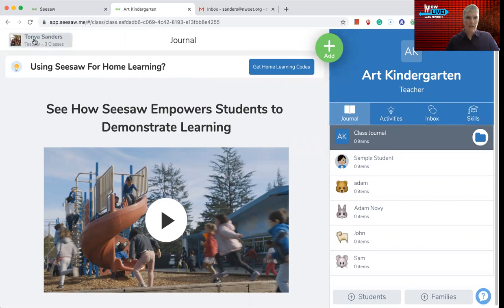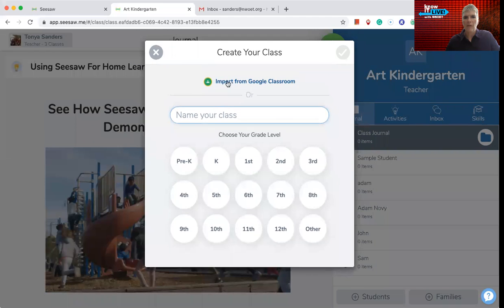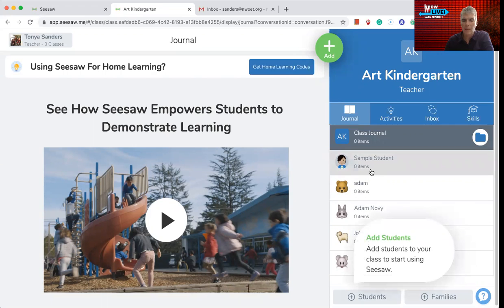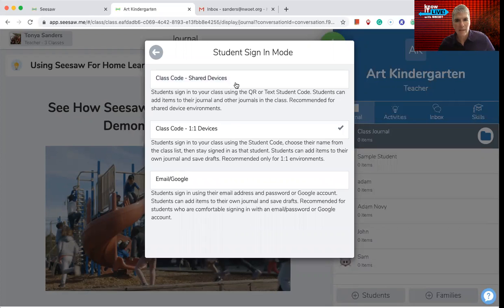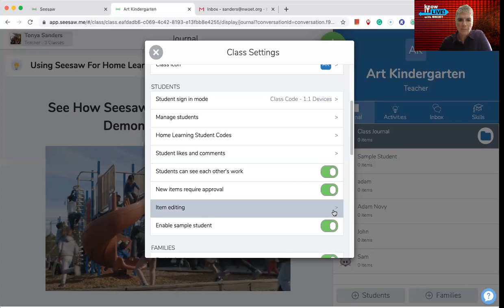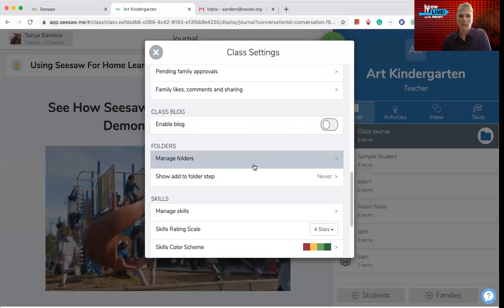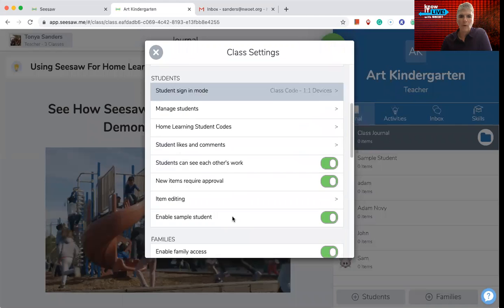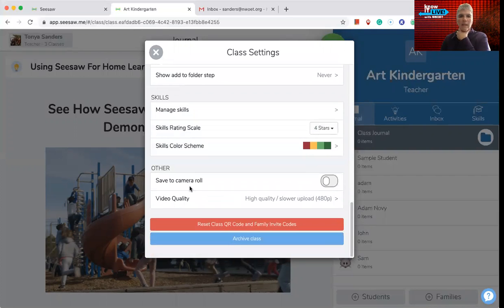SeeSaw Setting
In this video, the settings are explored in more detail.